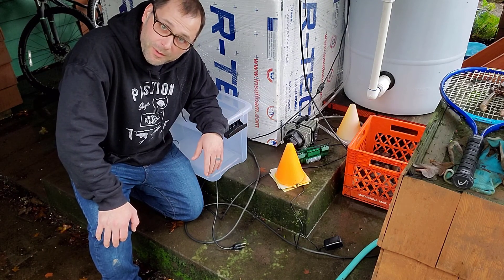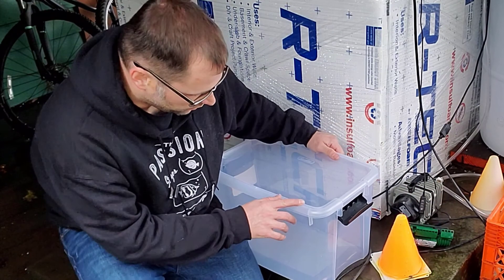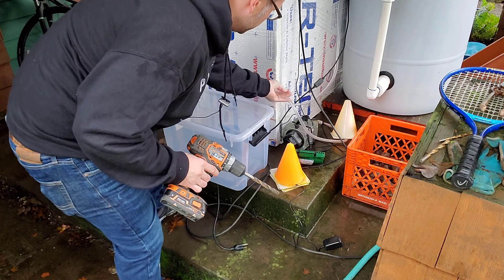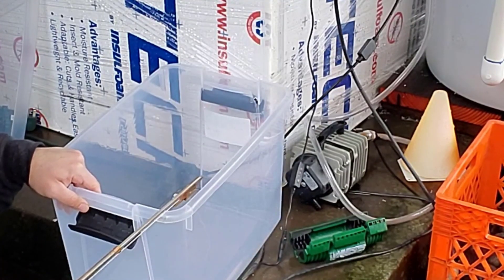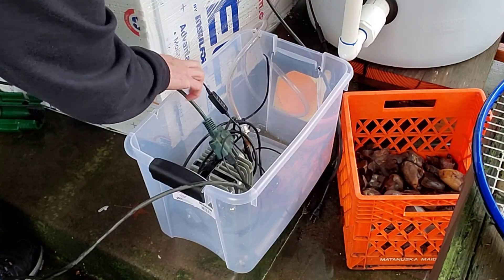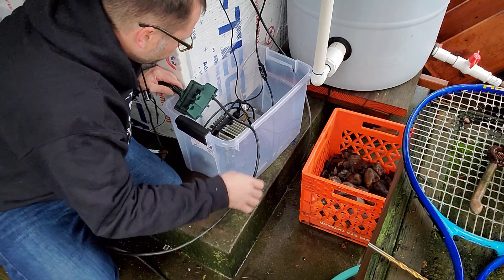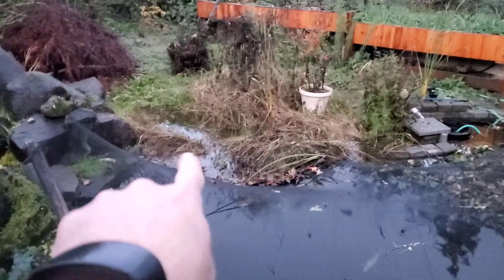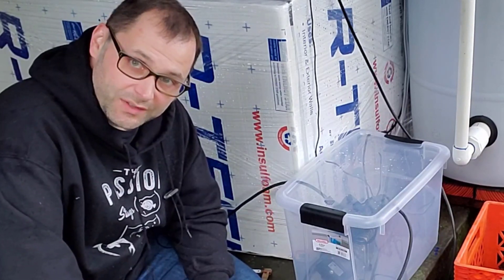DIY Waterproof Outdoor Electrical Box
In this video, I will walk you through how to build an outdoor waterproof electrical box.  This is a DIY method to keep electrical components dry and safe from the weather.  Stop popping your GFI or GFCI and keep it dry.